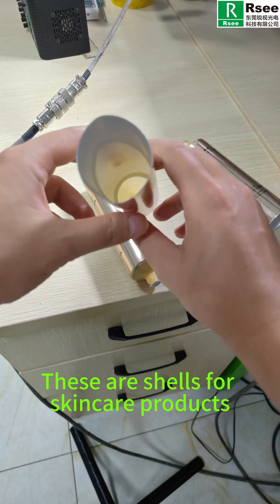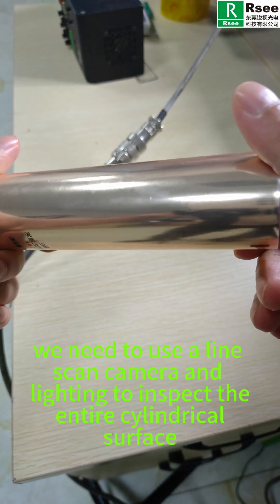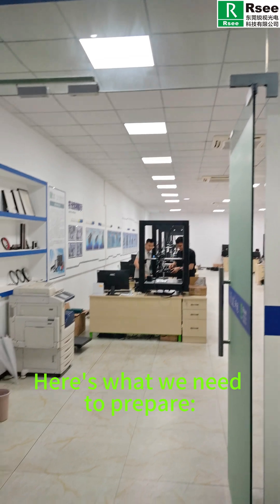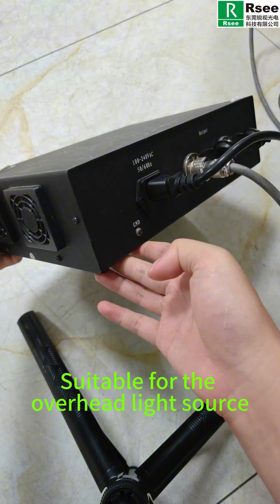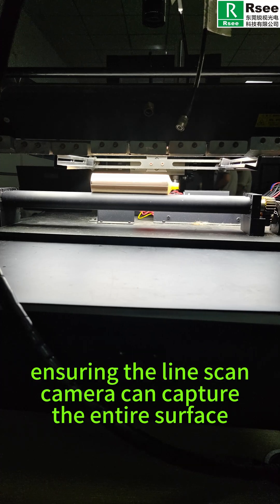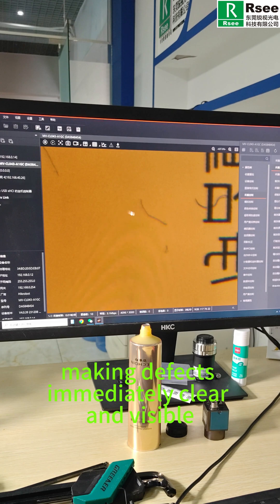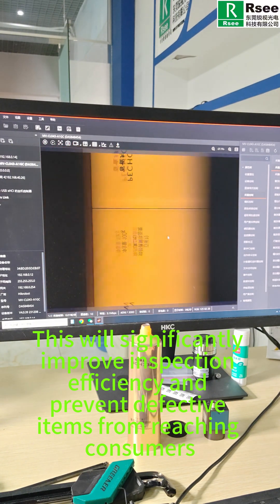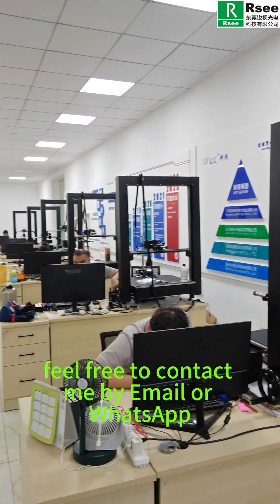inspect skincare product shell for defects like scratches#machinevisionlight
These are shells for skincare products, made of soft plastic tubing. The client needs to inspect these shells for defects like scratches. However, due to the highly reflective surface, visual inspection is difficult. Therefore, we need to use a line scan camera and lighting to inspect the entire cylindrical surface. To achieve this, we'll fill the interior with material to help the shell maintain its cylindrical shape.
Company：RSEE Lighting Technology Co., Ltd.
Product：Tunnel Light PLDL Series,Analog Controller HAPS Series